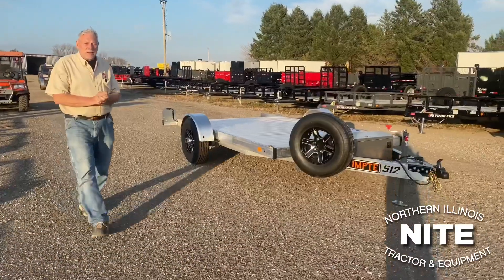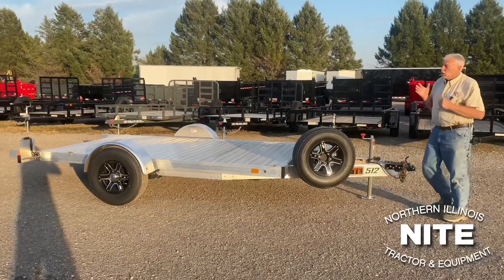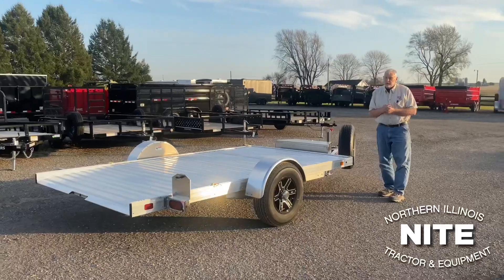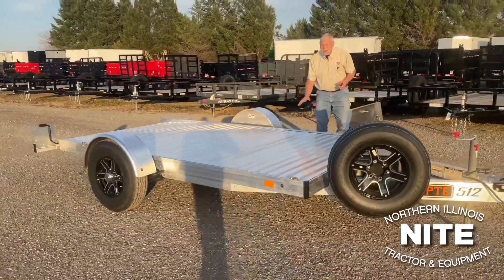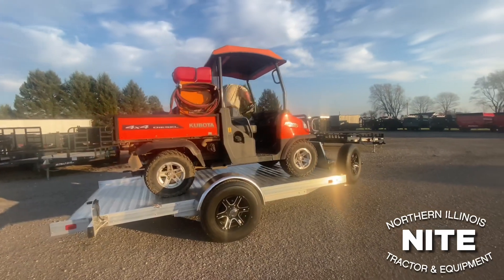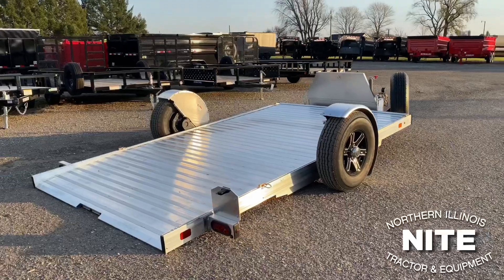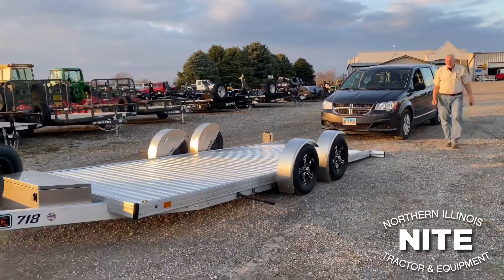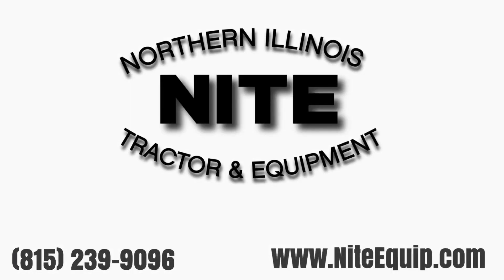Overview of 2nd Gen Timpte Aluminum Drop-Deck Trailers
Rick gives an overview and demonstration of single and tandem axle TIMPTE Aluminum Drop Deck Trailers.

NITE Equipment
2388 N. Conger Rd.